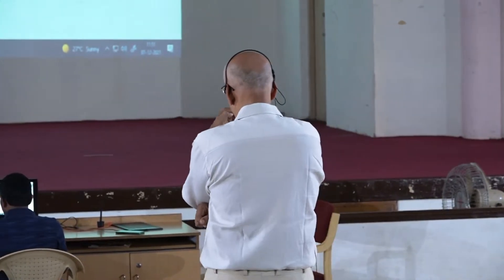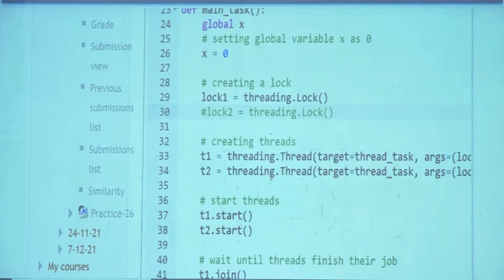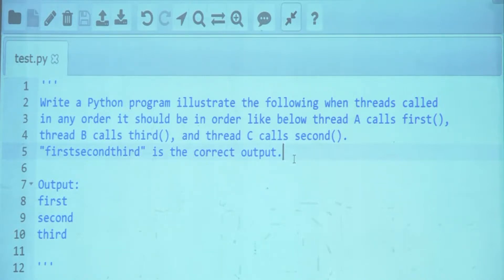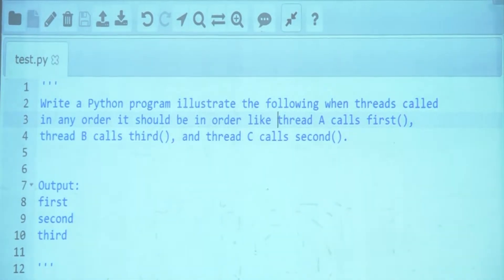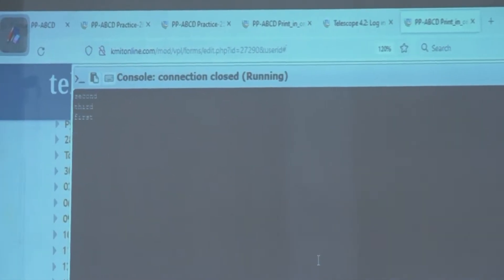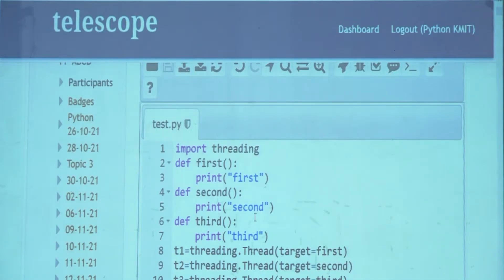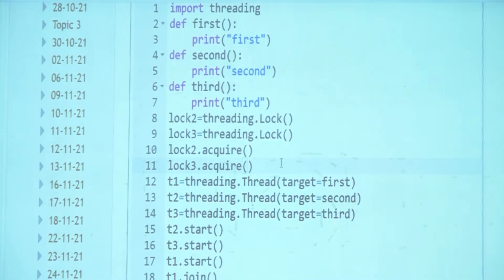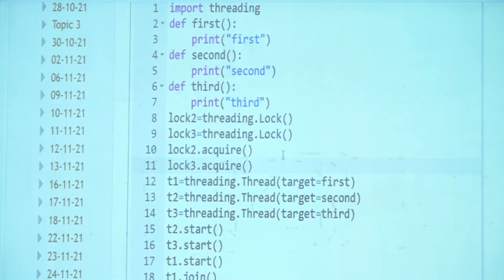Python - Multithreading : Exercises